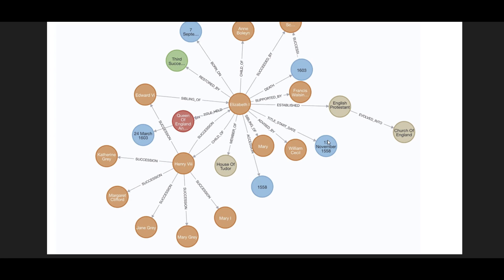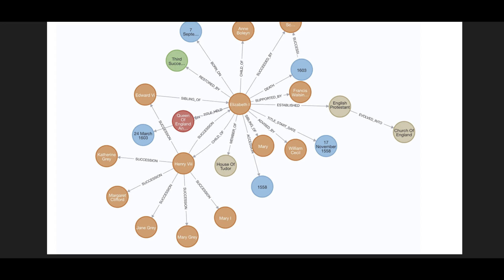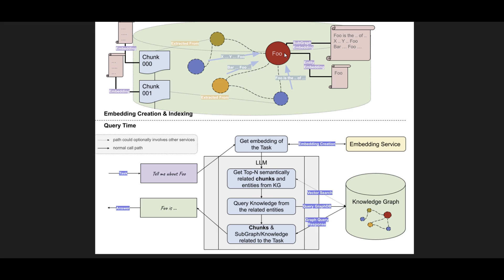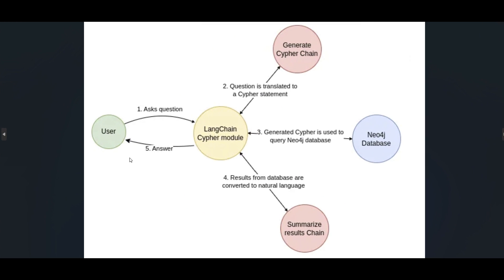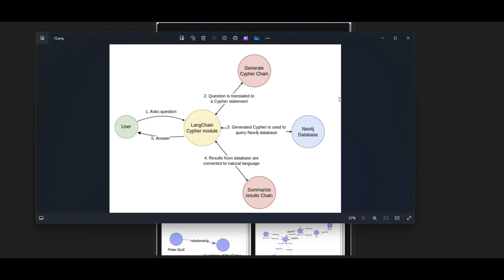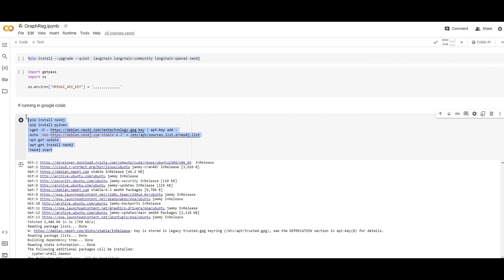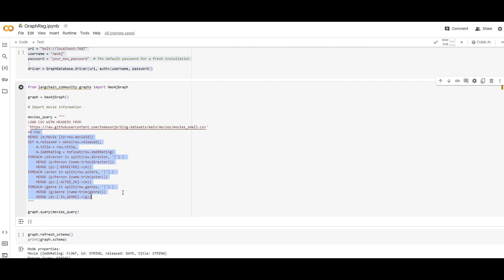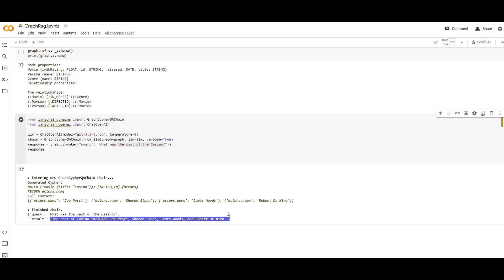Chat With Knowledge Graph Data | Improved RAG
Graph RAG is an Knowledge-enabled RAG approach to retrieve information from Knowledge Graph on given task.